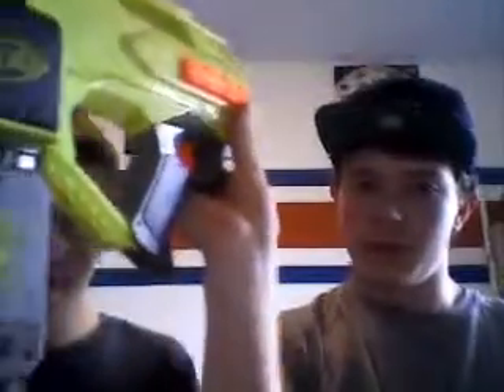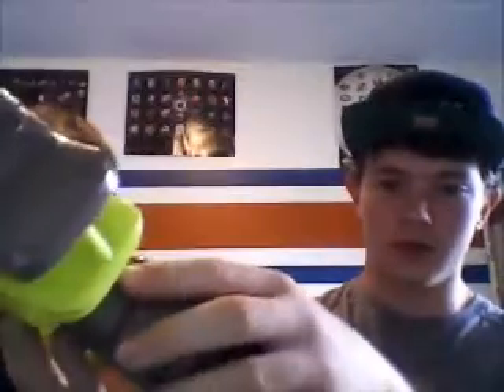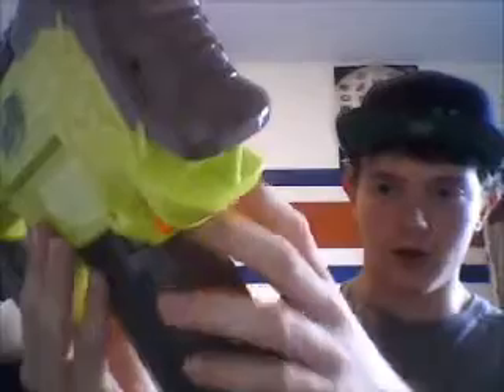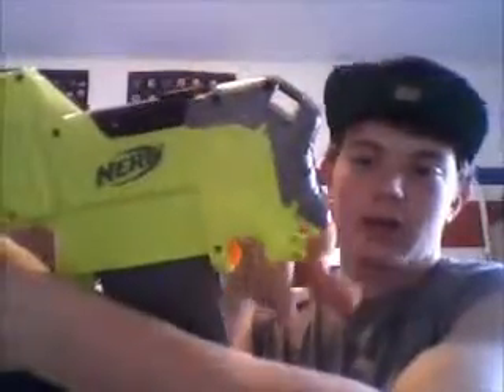Nerf Rayven CS-18 Review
Josh and I review the Nerf Rayven CS-18. Keep in mind this is the first version that was released under the N-Strike name, this is not the elite re-release. Enjoy!